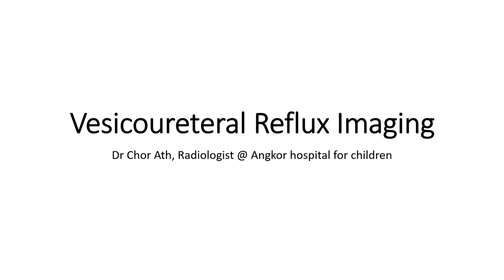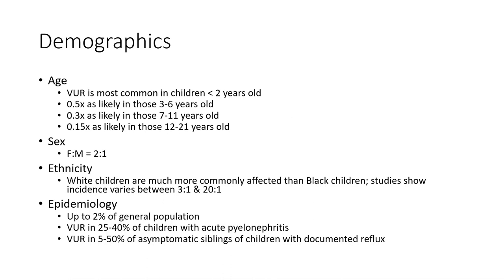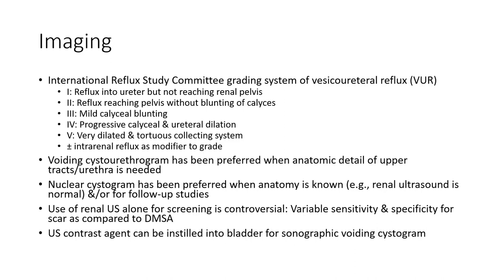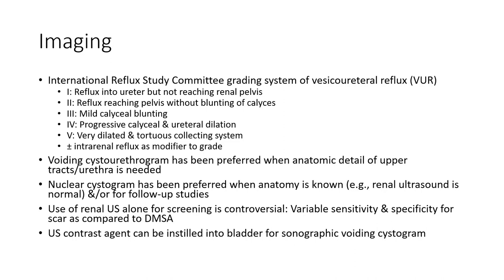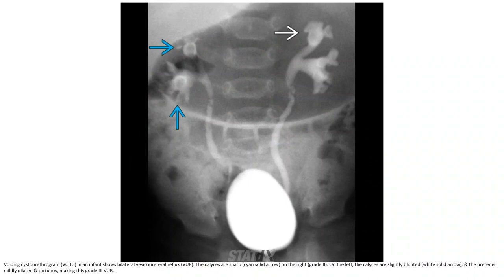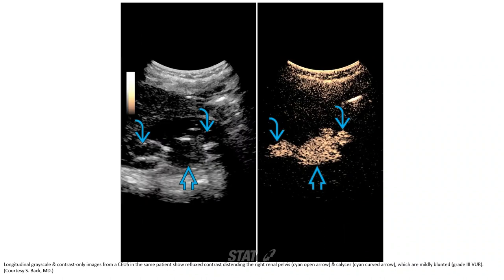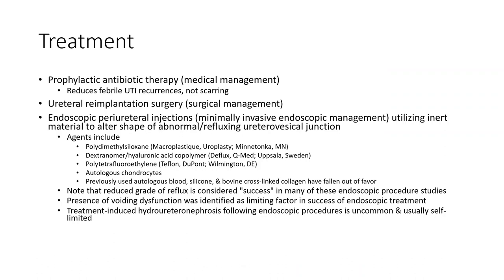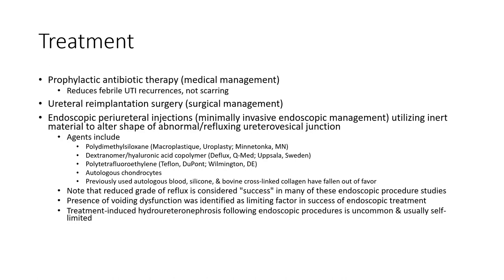Vesicoureteral Reflux Imaging